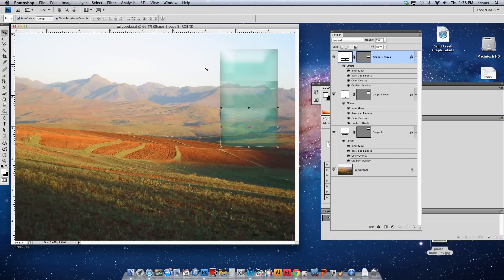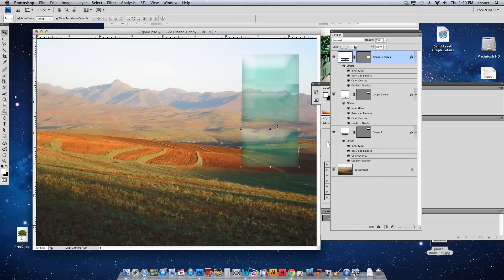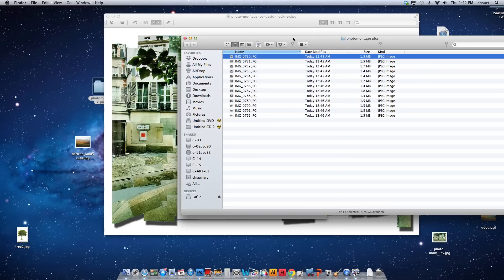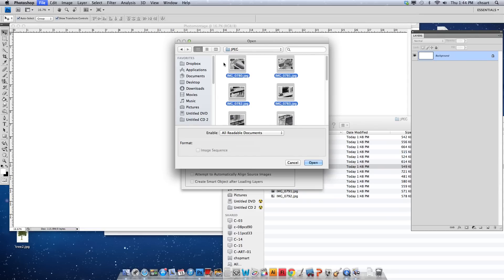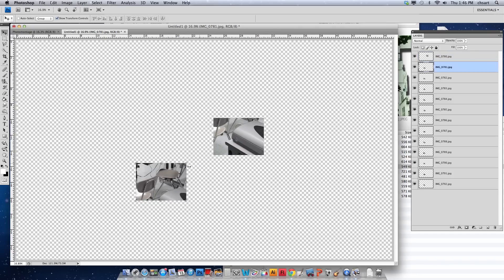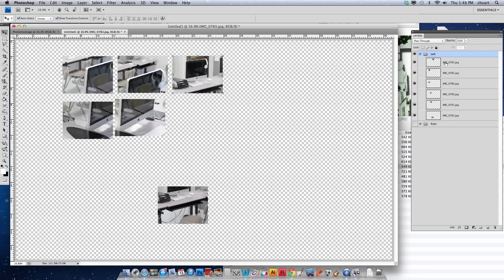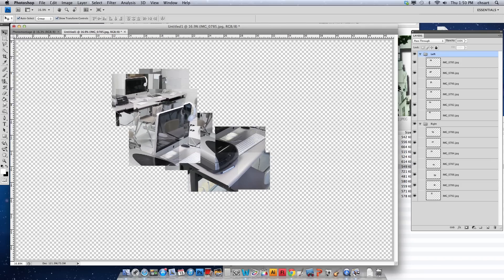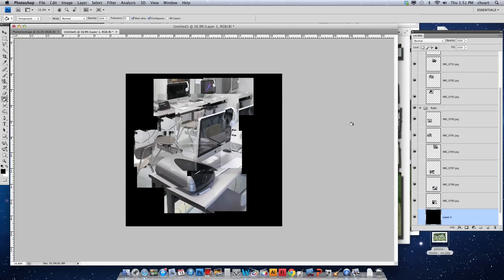Photomontage Tutorial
This tutorial will show you how to photograph and compile a photomontage using a digital camera and Adobe Photoshop.